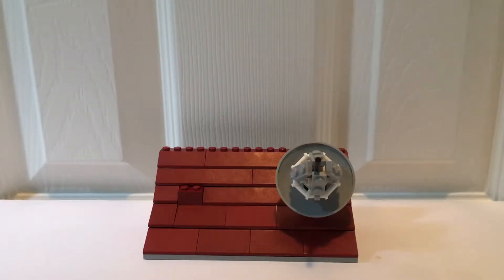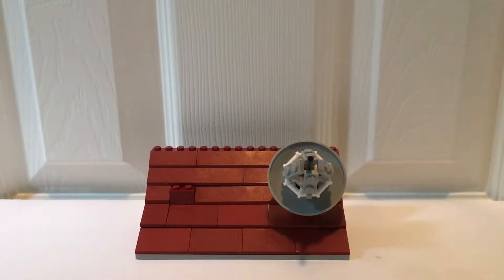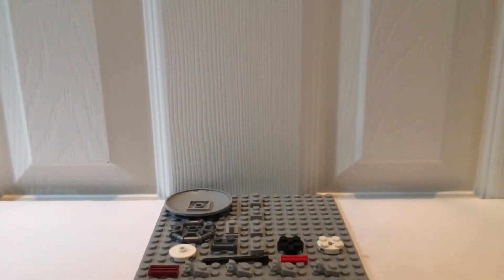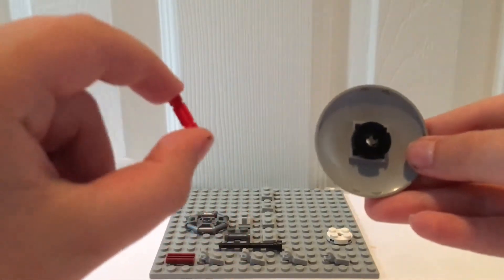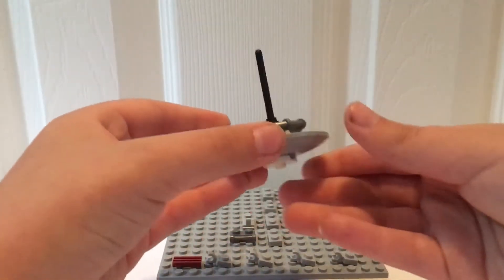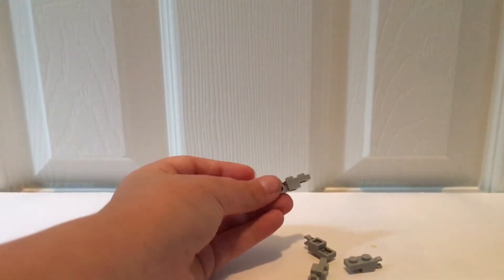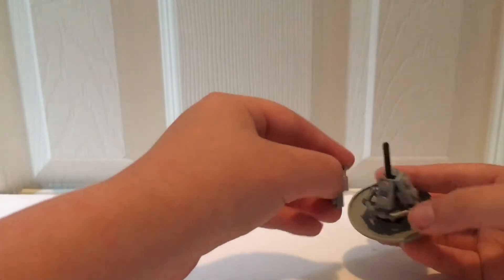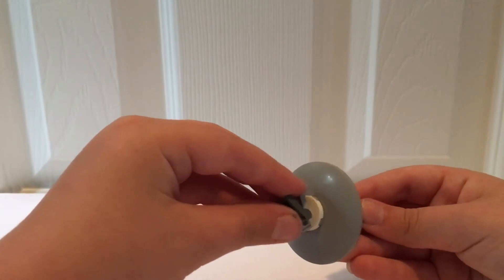How to Build a Lego Satellite Dish!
Please comment for what you want me to build next!